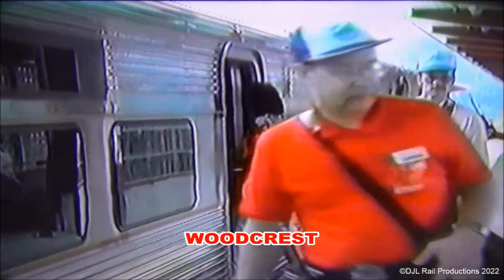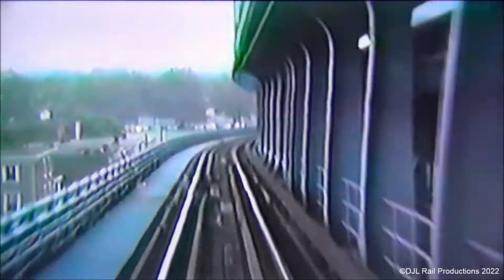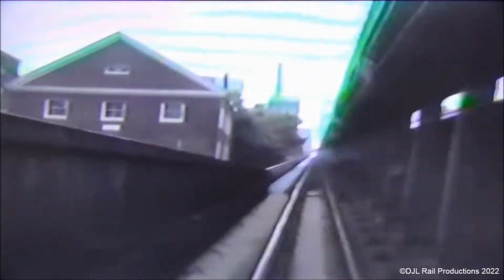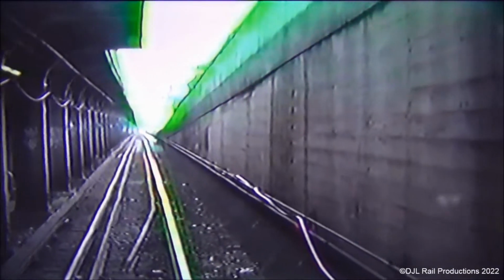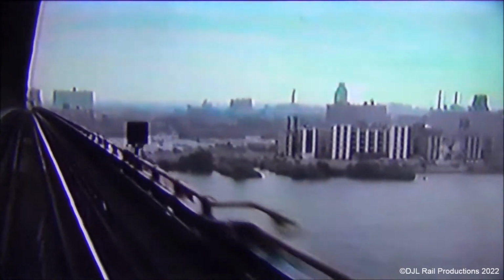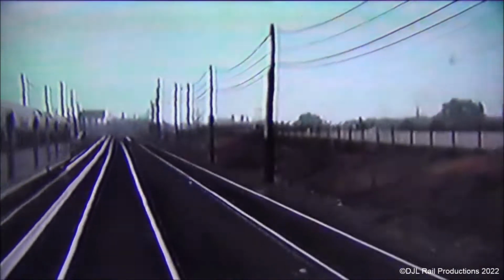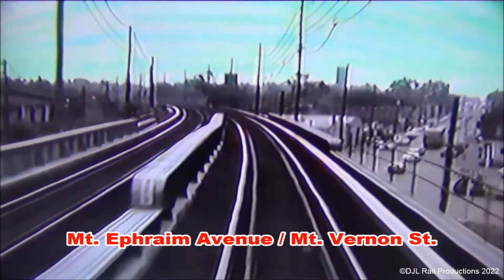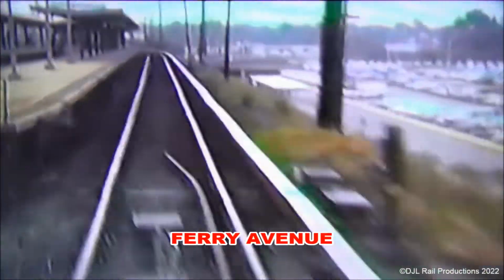1988 NRHS Convention: PATCO Speedline Charter | July 26, 1988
Home video footage from the infamous National Railway Historical Society’s 1988 convention in New Jersey. – I was 9 years old when I attended this convention and was blissfully unaware of its problems at the time. As a result, my memories of this convention are a bit more positive compared to others who attended.)

This video covers the chartered excursion of the PATCO (Port Authority Transit Corporation) rapid transit system connecting Philadelphia with South Jersey. The excursion begins at Woodcrest Station and runs express to Philadelphia, then express to Lindenwold before returning to Woodcrest.